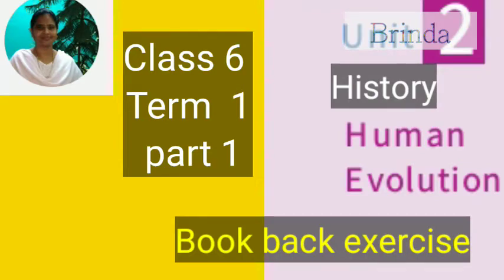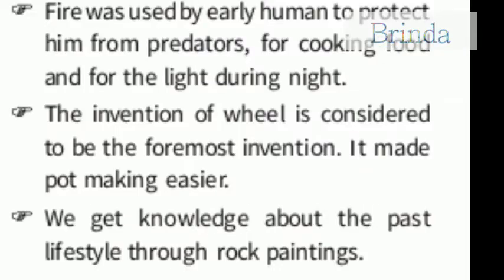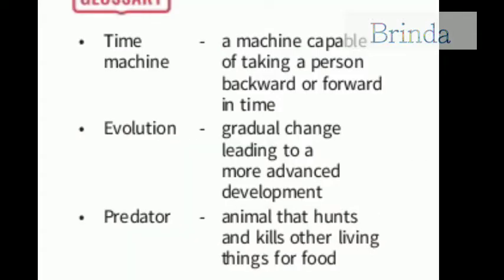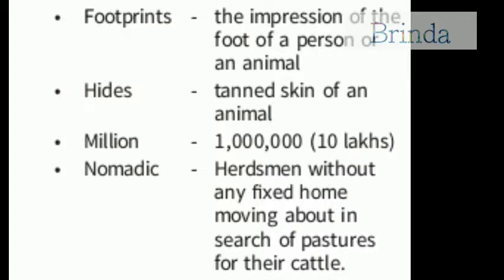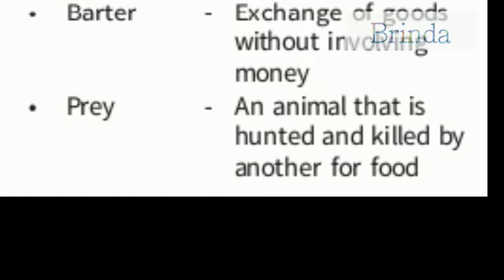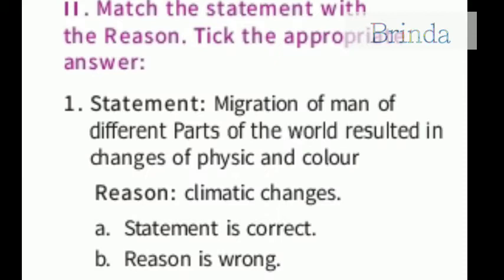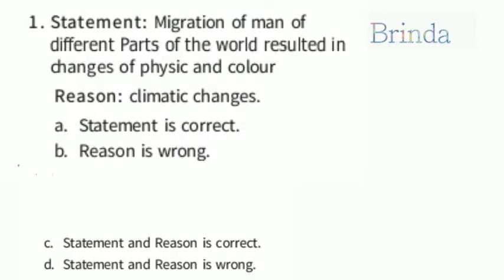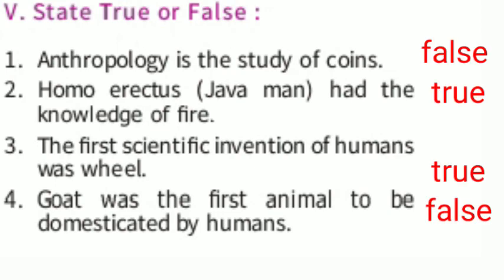Human evolution Book back exercise part 2 class 6 History Term 1 unit 2